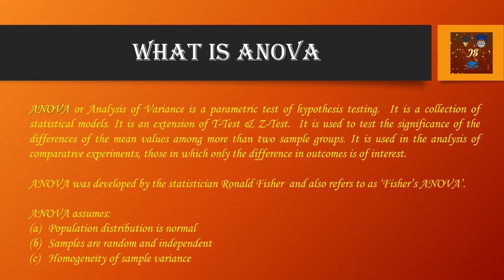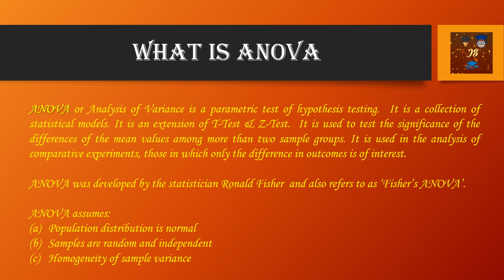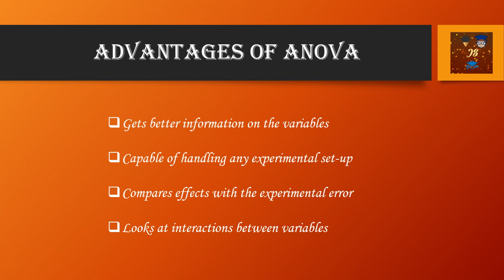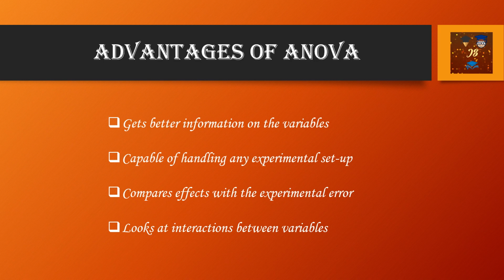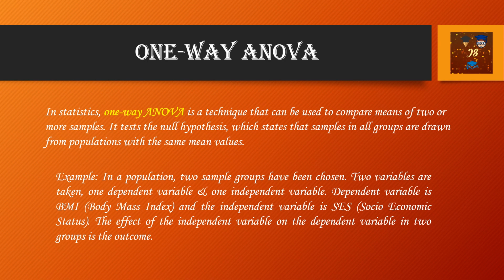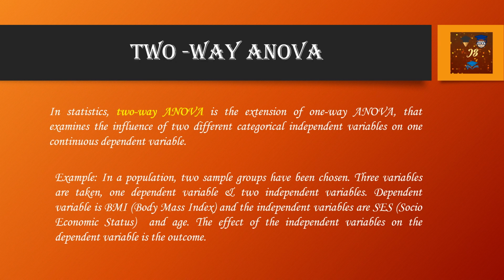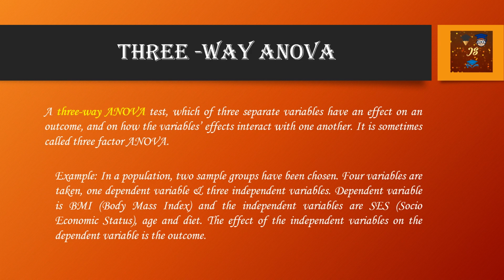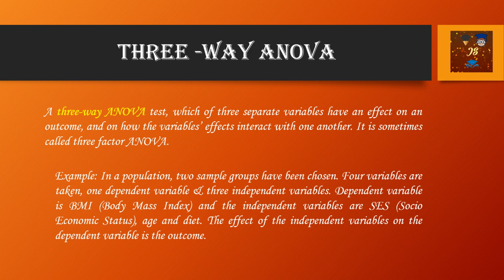ANOVA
In this video basic of ANOVA is discussed in a very understandable way. The description is lucid enough to make everybody understand. Hope it will help all concerned.